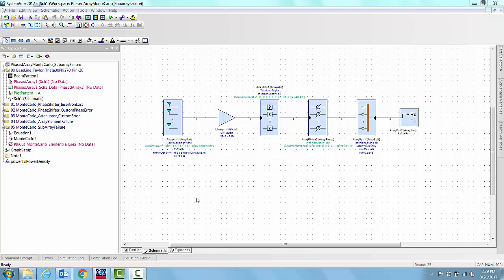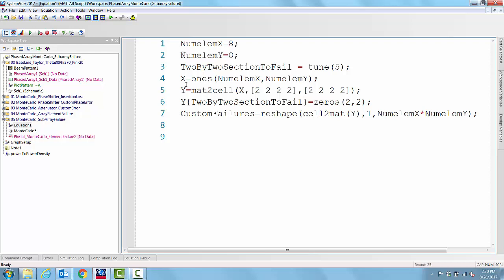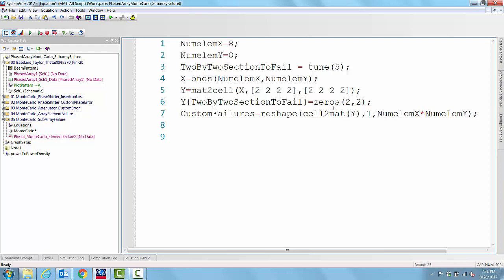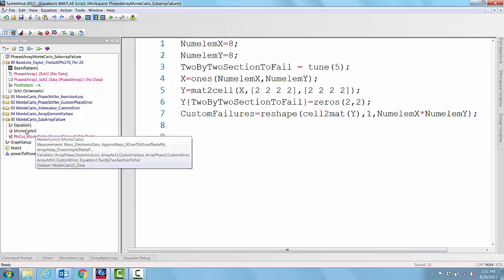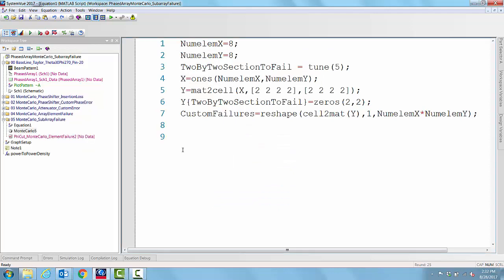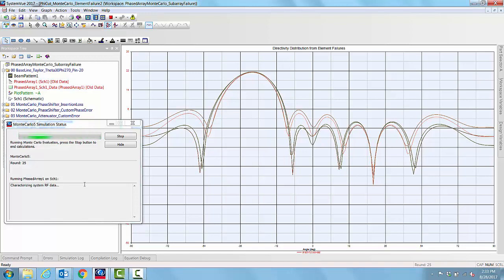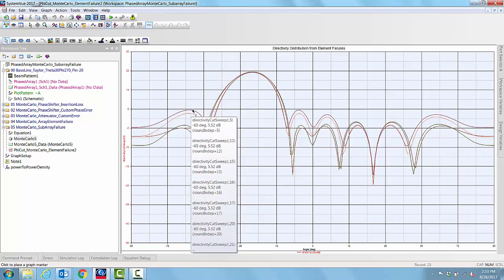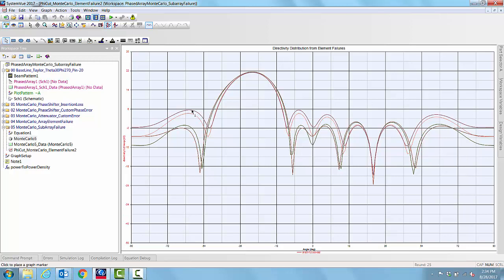SystemVue: Phased Array Basics Workshop (Part 3 - Sub-array Failure Analysis)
This video demonstrate a small portion of a SystemVue workshop that covers the basics of Phased Array design & analysis.  In this Part 3 video, we explore the effects of Antenna Sub-array failures on Phased Array system performance.